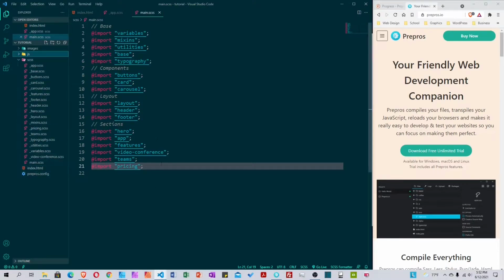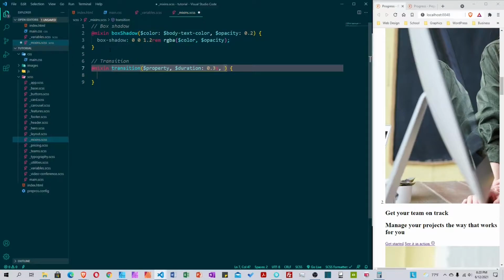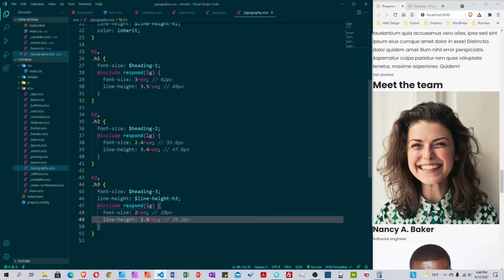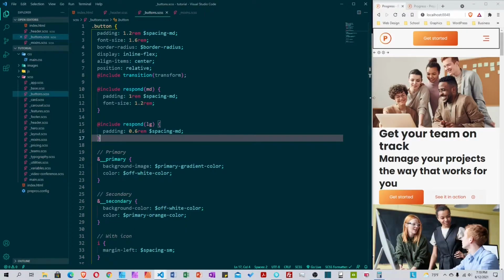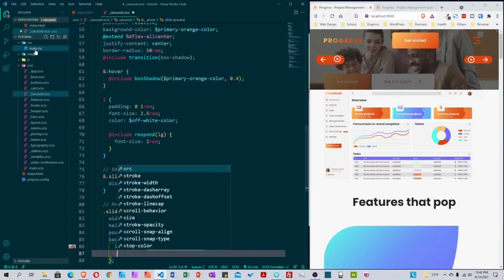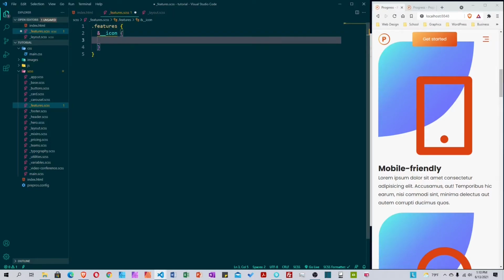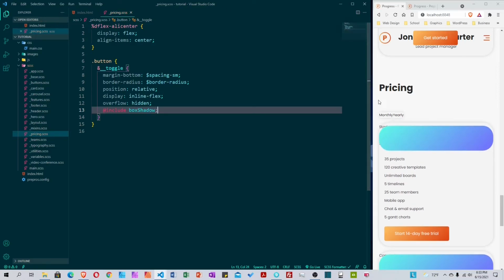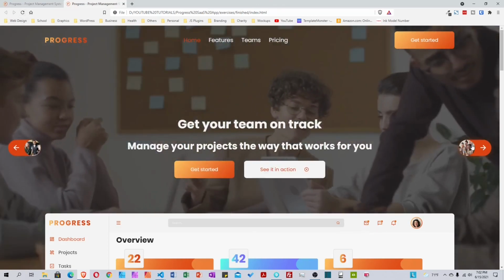Part 3/4 | The CSS | Create an App (SaaS) Landing Page Using HTML, SCSS, and JS | JavaScript Series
In this tutorial we will continue working on the last project in our JavaScript Series. We will design and code a responsive and creative landing page for a fictional project management app. In this tutorial we will add CSS using SCSS for the website. There will be 4 parts in total